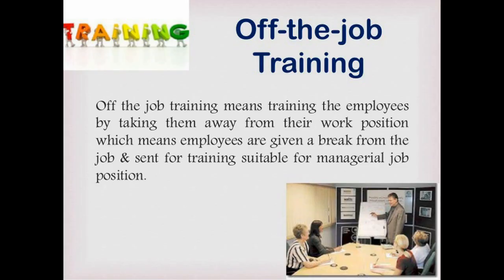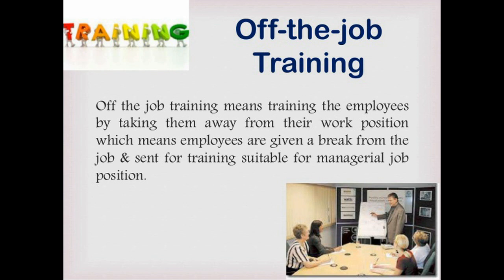Staffing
Business studies